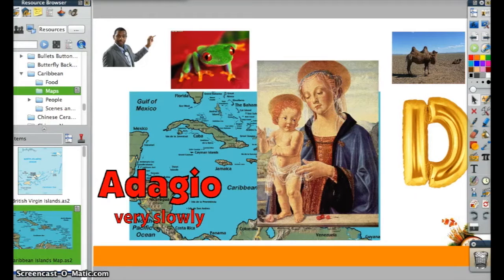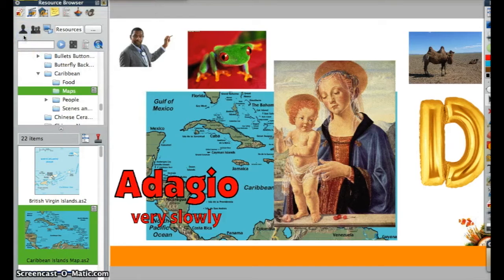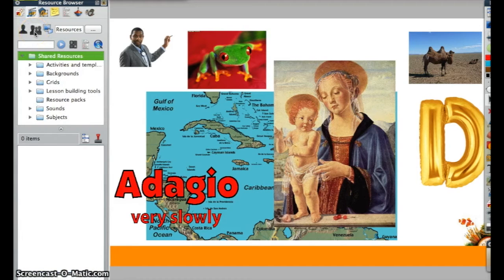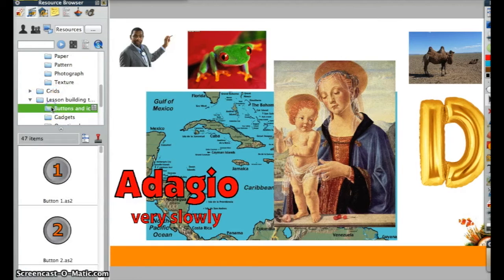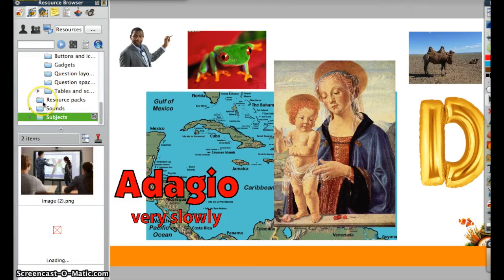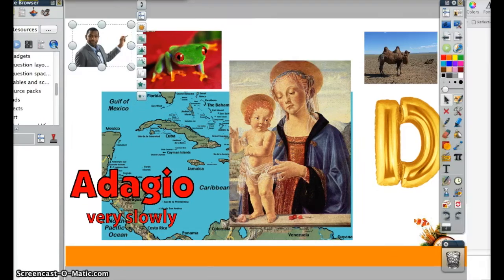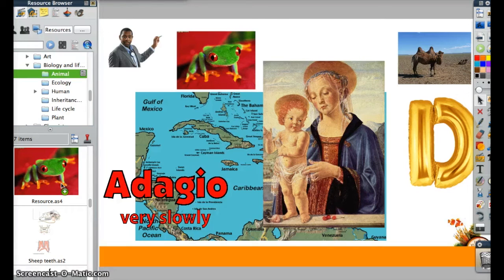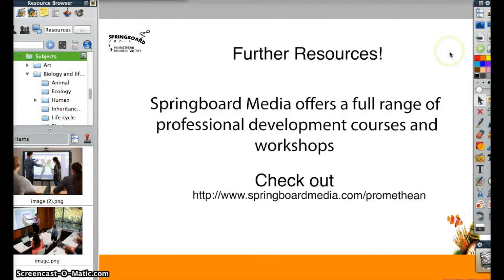Working with Resource Browser in ActivInspire for your Promethean Board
How to browse the resource library, how to add resources, how to create new folders in your resource library